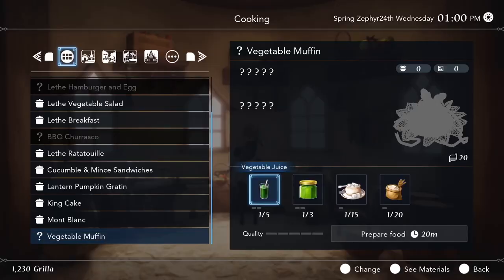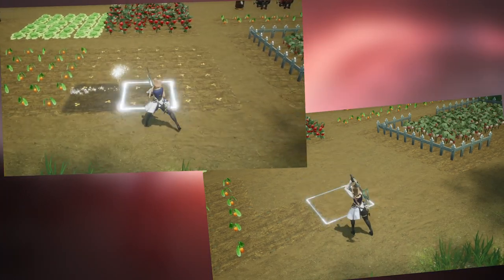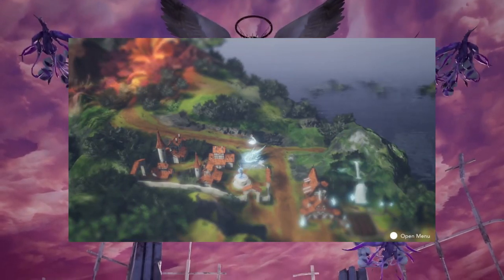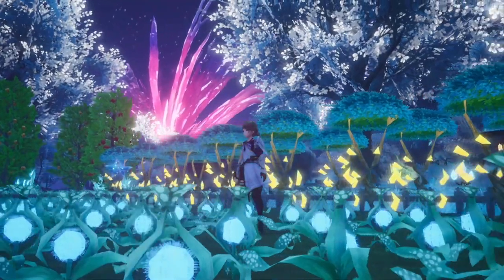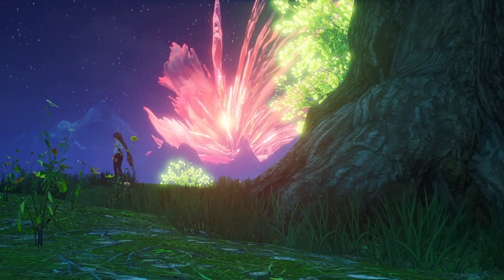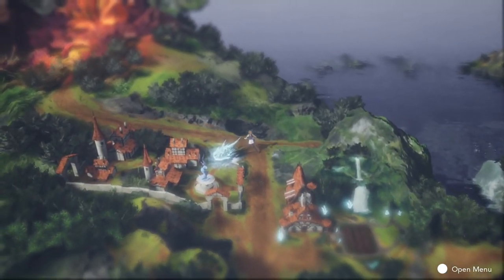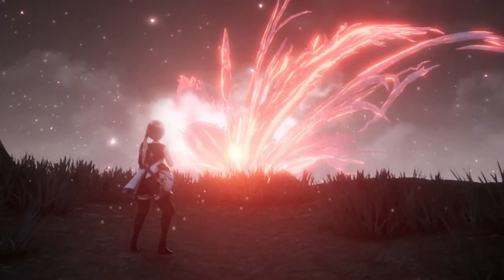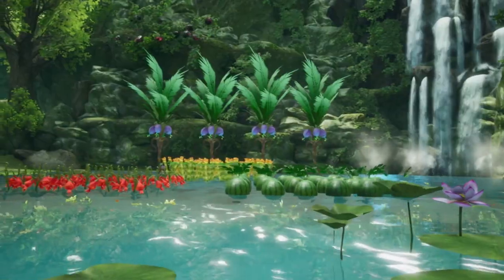Harvestella - Square Enix makes a farming Sim! | Wilder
Square Enix just announced their brand new life sim/rpg Harvestella and it looks a lot like Rune Factory. I love what I've seen so far so let's take a look at it together and see what's up!

A HUGE Thank you to all my Wonderful Patrons!

Ambassadors:
Charly
Holyfireheart100
Jonah
Kyla
NotDavidLynch
PuzzlingShutterbug
Sae
Sammechu
Soudloo
Tipp
Yee Guy

Challengers:
AbatedFawn
Byleth
LoonieMoonie
Maggie
MTan
Pauweenya
Pluto

Deluxe:
Akima_Aki
Ashley
Chey
Dracowolfie
Elisabeth96
InfraRoderik
Izzy
Kevin
Sierra Jones
Thomas
Vicente
Zahn